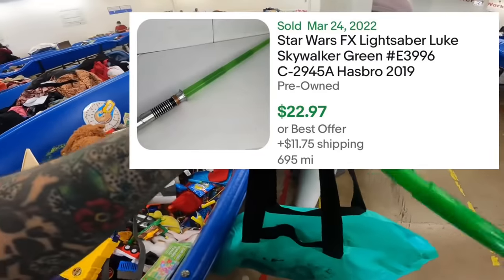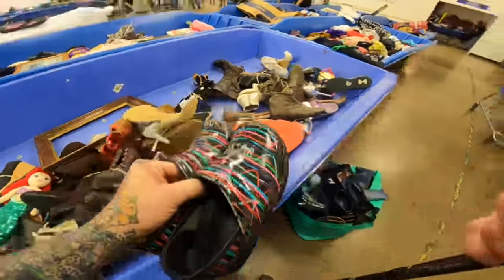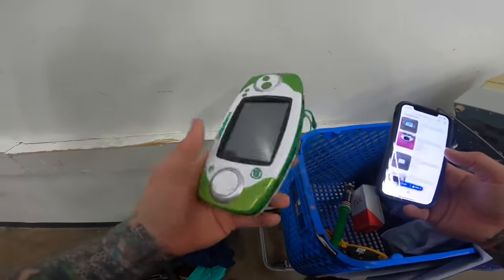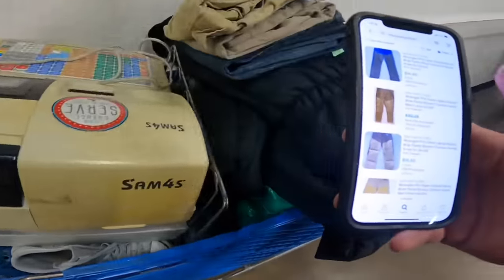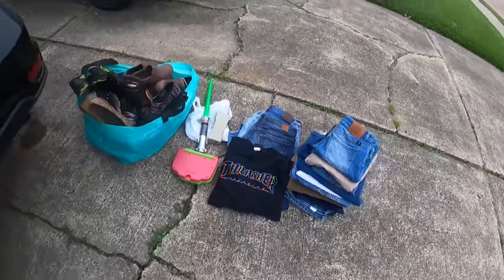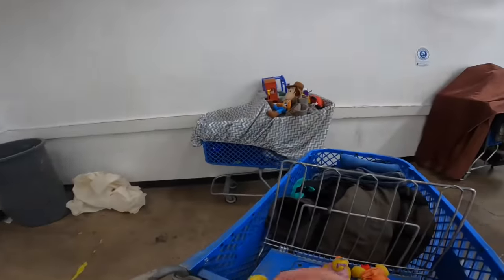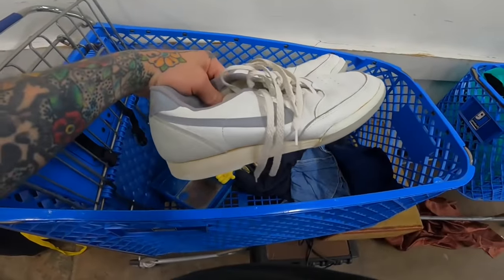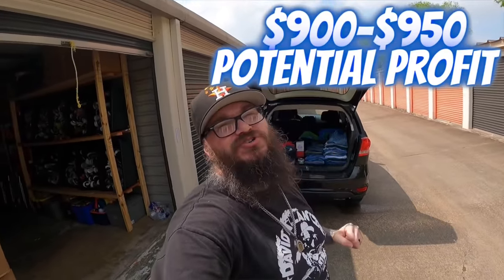Goodwill Bins Giving Away FREE Money!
The Houston Goodwill Bins have been on FIRE lately! In this 2 day haul we picked up enough for not only a killer Reseller Box but enough for us to also make HUGE PROFITS!

Things we use:

Filming:
GoPro Hero 9
Chest Harness / GoPro stick
Gopro Quik app to transfer files to iPhone
iPhone 12

Editing:
iMovie app

Thumbnails:
Photoroom app (Pro) but Free works also
Canva app (Free)

Everything you see on this channel is done from our phone.